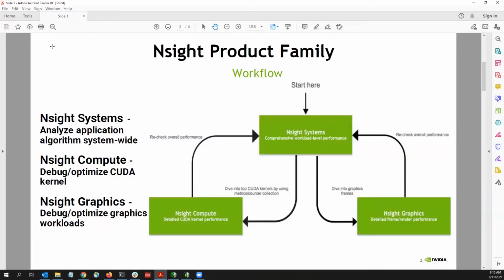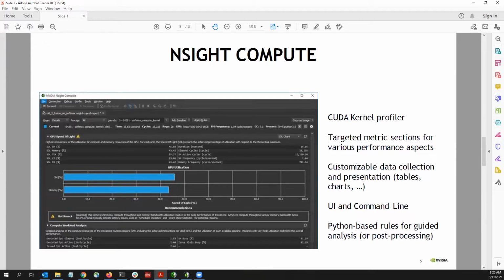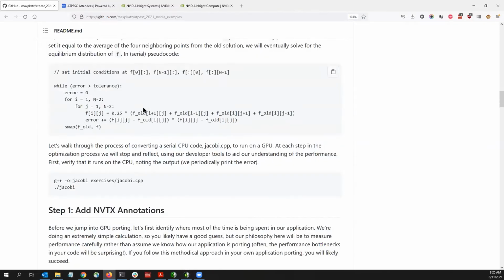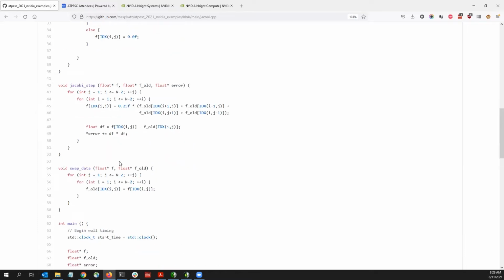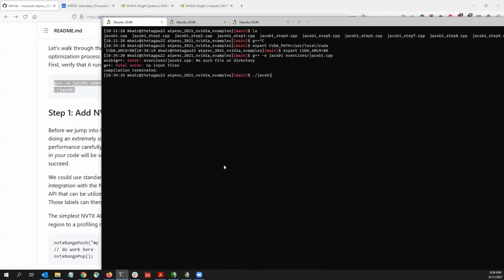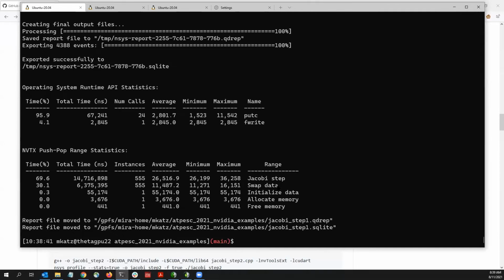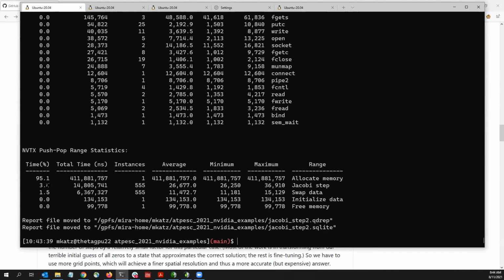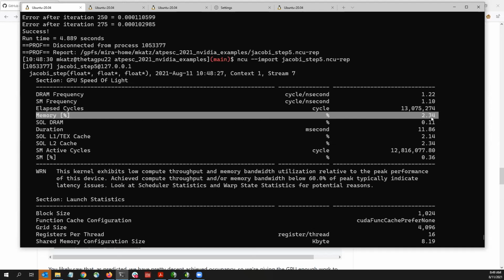ATPESC 2021 6.3 NVIDIA Profiling Tools Max Katz